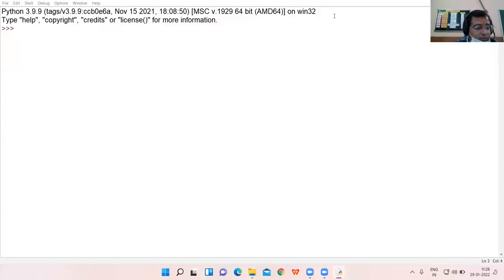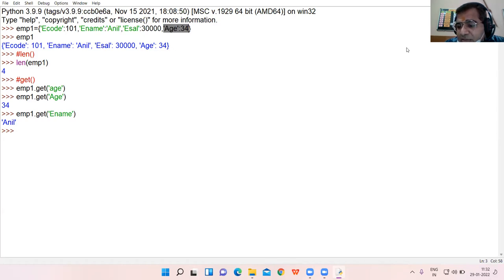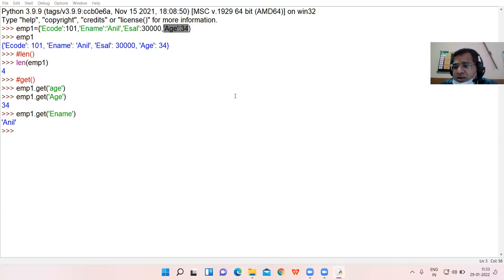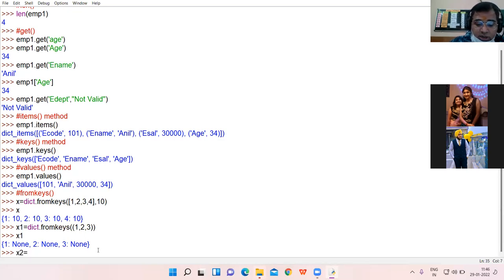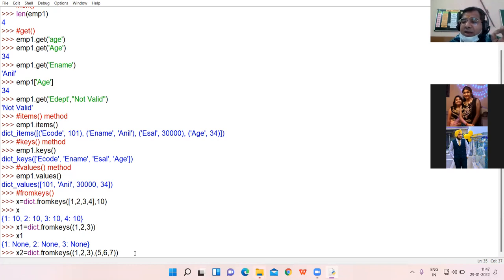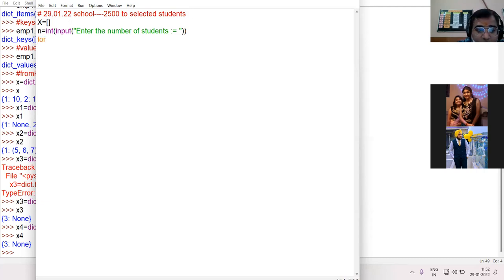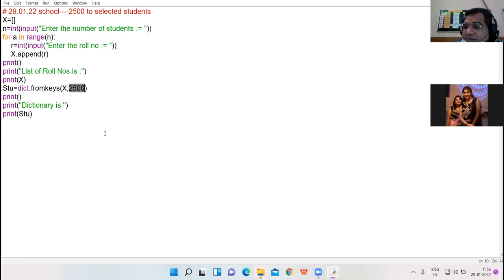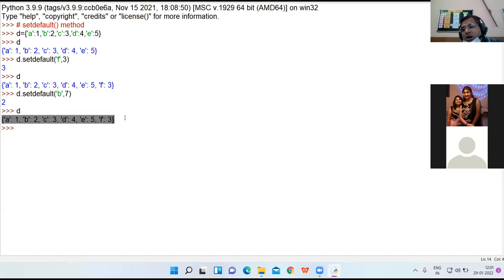29/01/22 XI SCIENCE COMPUTER LECTURE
REVISION OF DICTIONARIES METHODS